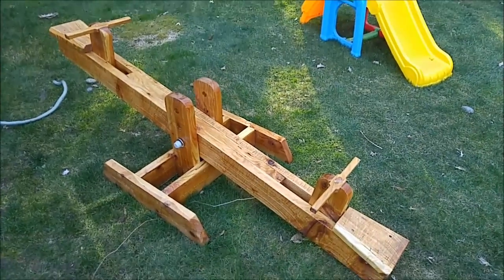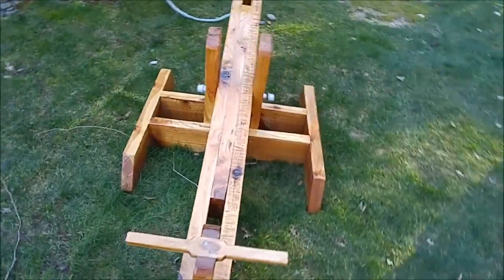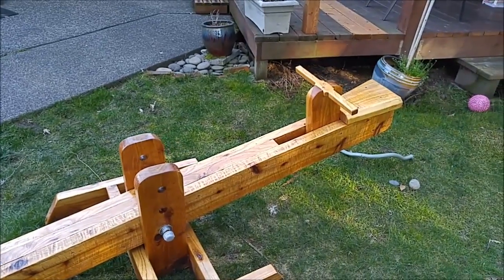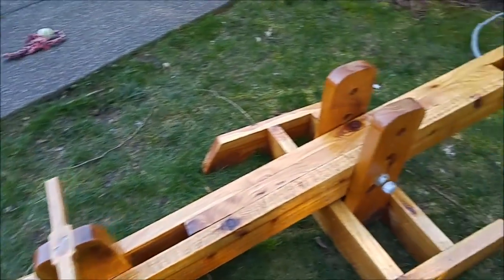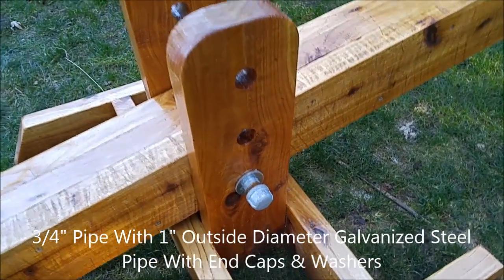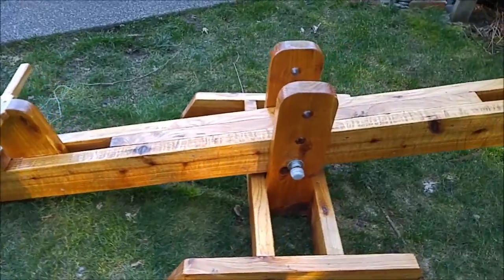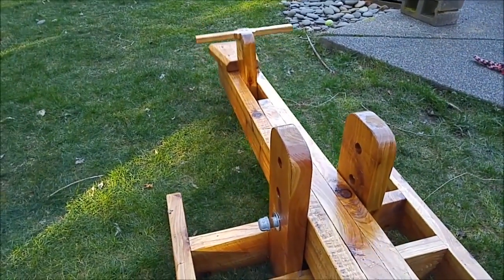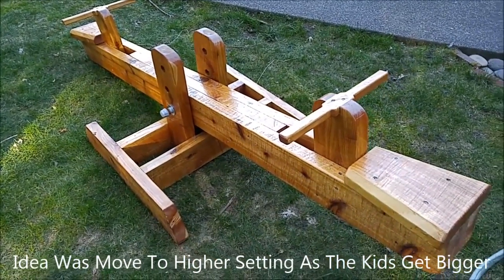DIY Seesaw / Teeter-Totter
This video shows a DIY See Saw / Teeter-Totter project, it's made of 2" thick rough cut western red cedar. However the design could be modified easily for standard 2x6 lumber bought from the store. The finish is exterior grade clear gloss Helmsman Spar Urethane which makes the cedar really pop, looks awesome, and will hold up against weather and UV light well. The see saw in the video has gone through one winter season outside so seems to be holding up well. The design uses a 3/4" galvanized water pipe with 1" outer diameter as the hinge point. The height of the hinge point can be raised up as the kids get bigger so they won't outgrow it for a long time. The seesaw design was made using Google Sketchup CAD tool.

As a disclaimer if you choose to make a DIY seesaw based on this design then do so at your own risk. This said I tried to make this see saw as safe as possible given it was made for family.